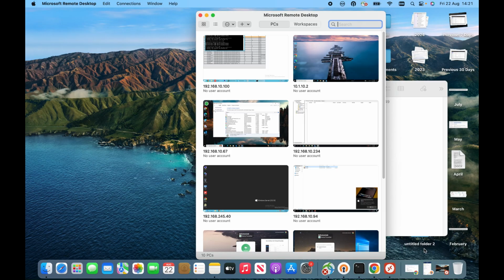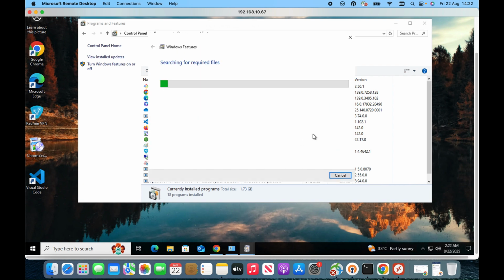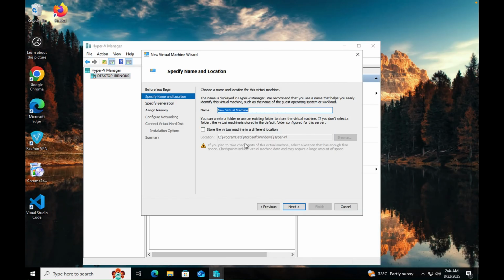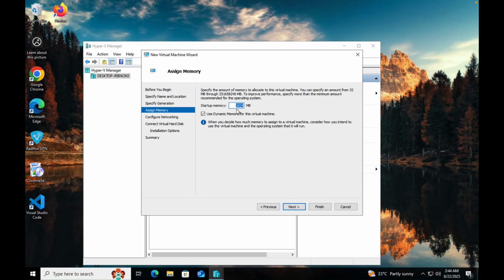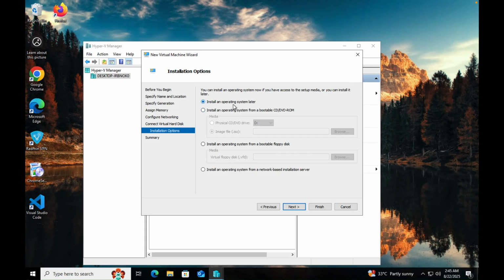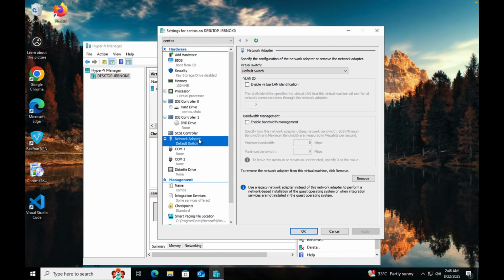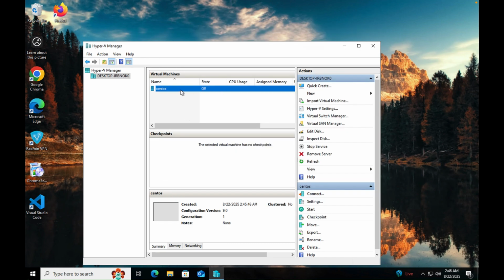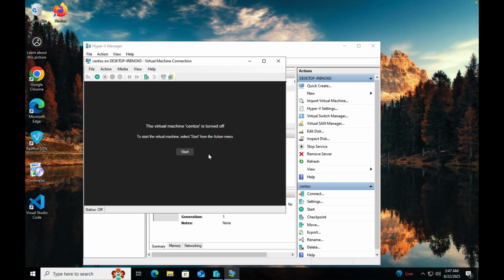How to Install or Enable Hyper-V on Windows 10/11 | Install Hyper-V on Windows (Complete Guide)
Description:
In this step-by-step tutorial, I’ll show you how to install and enable Hyper-V on Windows 10 and Windows 11. 🚀 Hyper-V is Microsoft’s built-in virtualization tool that lets you create and manage virtual machines without using third-party software like VMware or VirtualBox.

✅ What you’ll learn in this video:

How to check if your PC supports Hyper-V

How to enable Virtualization in BIOS/UEFI

How to enable Hyper-V in Windows Features

How to enable Hyper-V using PowerShell

How to set up Hyper-V on Windows 10/11 Home Edition

How to open and use Hyper-V Manager to create virtual machines

This guide works on:
👉 Windows 10 Pro, Enterprise, Education
👉 Windows 11 Pro, Enterprise, Education
👉 (Bonus) Windows 10/11 Home users with a workaround

⚠️ Note: Hyper-V is not officially available in Windows Home editions, but I’ll show you a simple script to enable it.

💻 By the end of this video, you’ll be able to run multiple operating systems on your PC using Hyper-V!